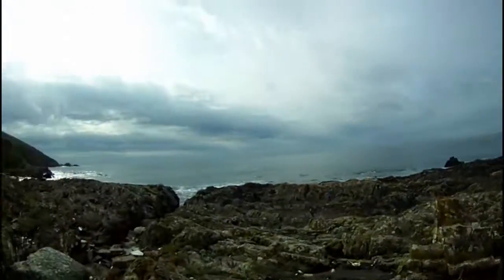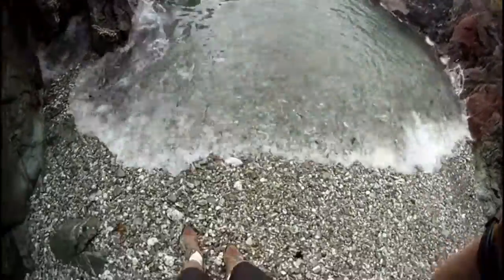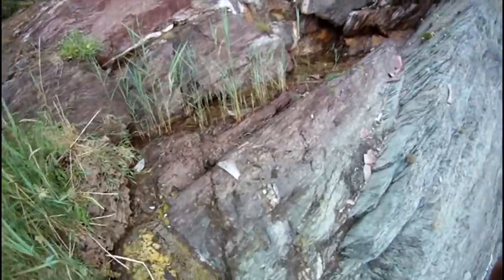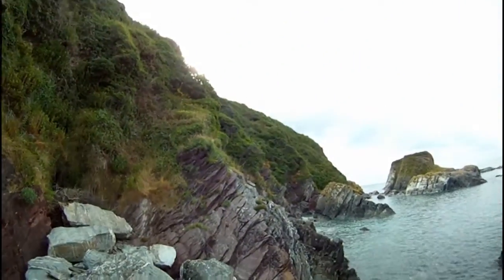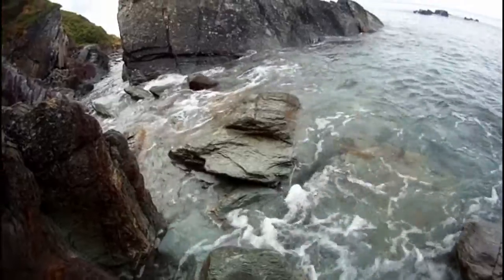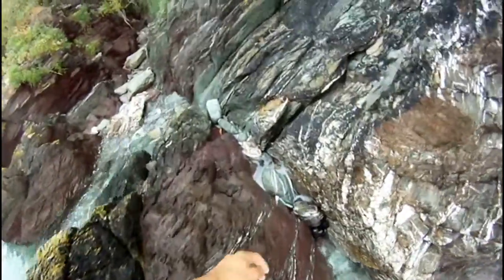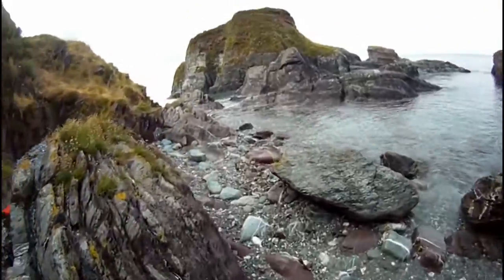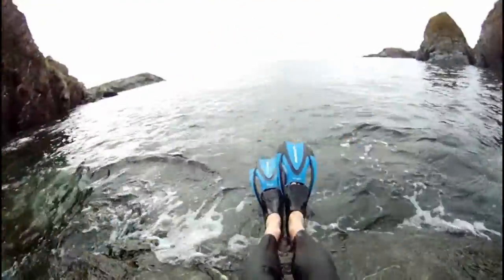First Person - GoPro Underwater Swimming - Mullet, Sand Eels and Wrasse in Cornwall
This week the tide is very high so I have to climb out using the top part of the cliff. I included this in the video.

I was blown away as to how many fish there were this week, my first Bass/Mullet sighting.
Also bumped into a couple of kayakers but forgot to film them - they were fishing.

Enjoy the vid and  the Sand Eels - amazing!